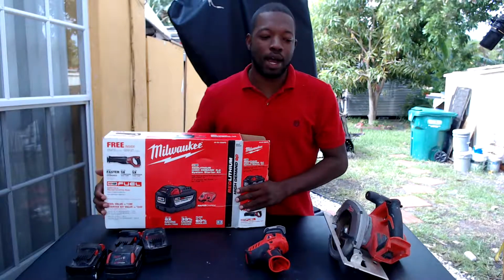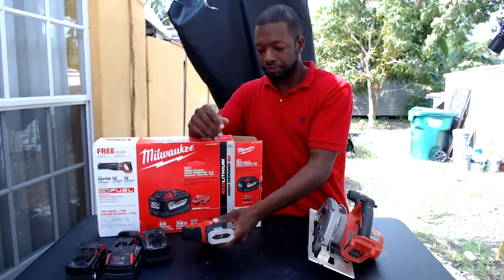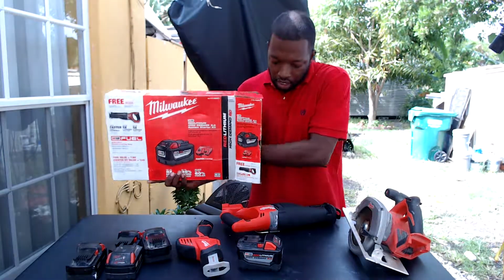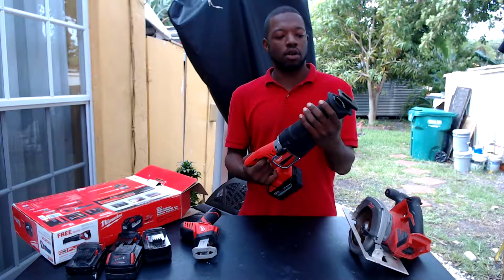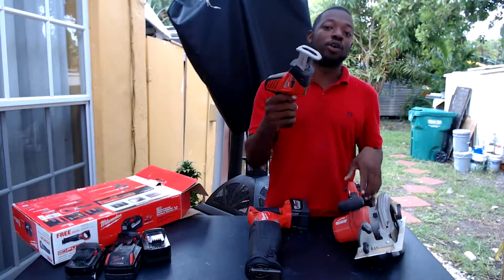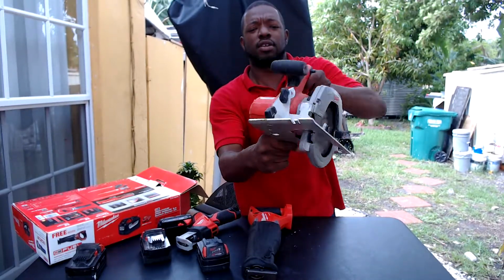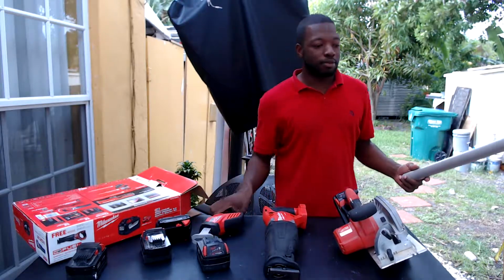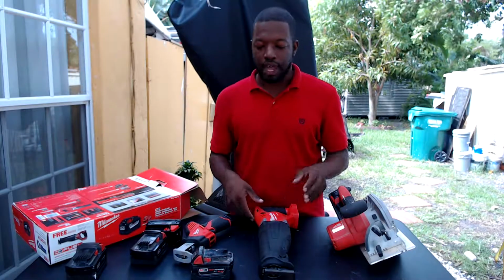Top 3 saws for cutting wood or metal | 2018 m18 saw review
Here is my Milwaukee m18 saw review we discuss what saws are best for cutting wood metal and other material. Learn about the m18 line of saws from Milwaukee. I will teach you about each saw and its functions. this review contains basic information about circular saws, jigsaws, and Sawzall also known as the reciprocating saw. you can buy your own cordless battery operated saw on Amazon at the links below.

m12 hacksaw

m18 Sawzall

m18 circular saw